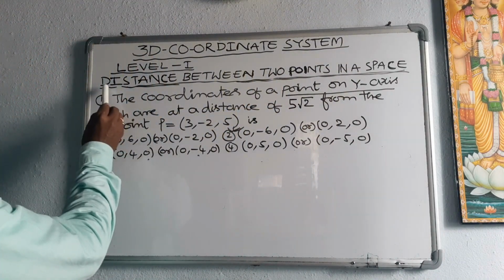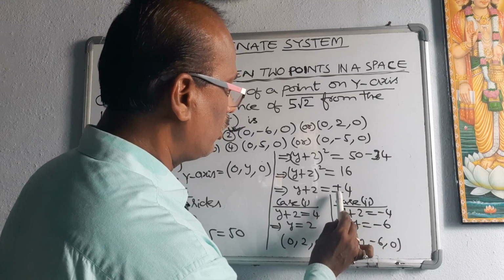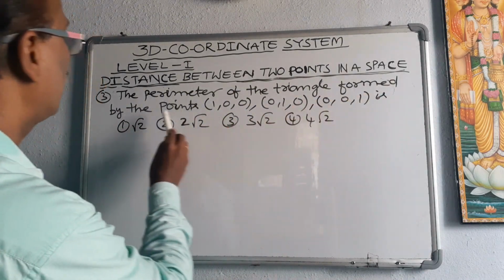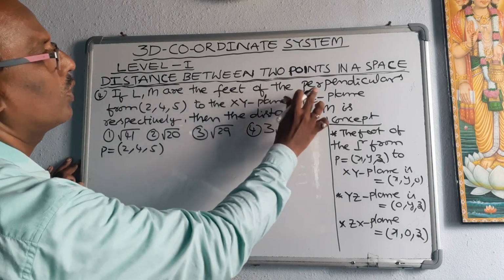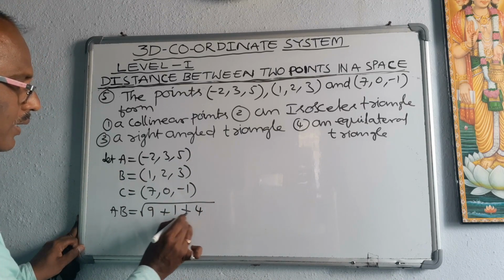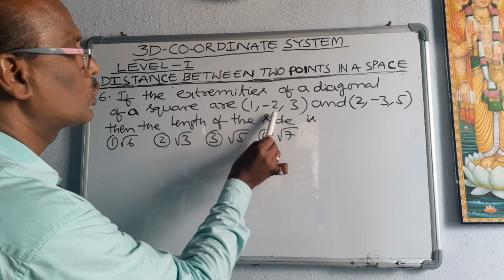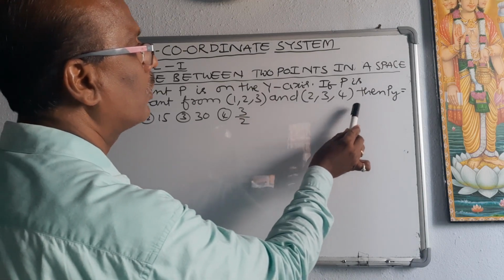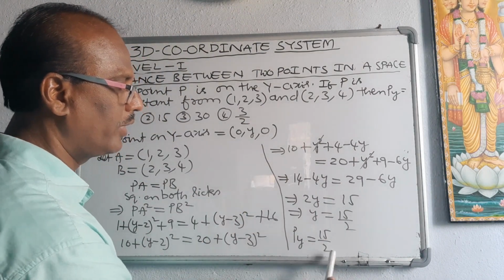3D-Coordinate System part 2 ,Objective type questions